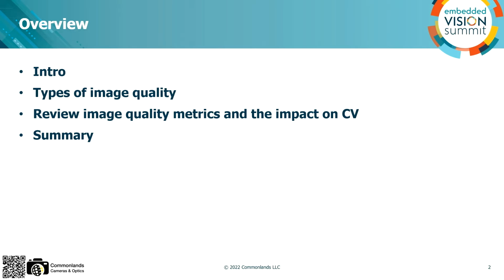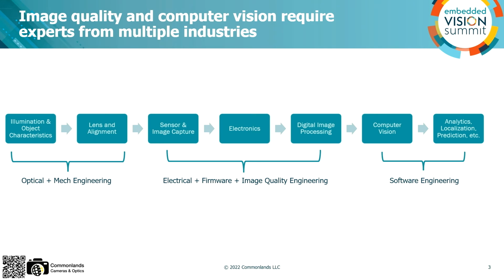Commonlands' Max Henkart Details 12+ Image Quality Attributes that Impact Computer Vision (Preview)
For the full version of this video, along with hundreds of others on various edge AI and computer vision topics, please

Max Henkart, Optics Consultant and Owner of Commonlands LLC, presents the "12+ Image Quality Attributes that Impact Computer Vision" tutorial at the May 2022 Embedded Vision Summit.

In this presentation, Henkart introduces key image quality metrics. He discusses how they impact the performance of geometric and CNN-based methods, along with providing key performance indicators (KPIs) and real-world examples to answer the following questions:
• Exposure: How does improper exposure impact your computer vision algorithms?
• Dynamic range: What is the difference between dynamic range and exposure? What’s the difference between HDR vs. WDR?
• Motion Blur: When does my camera hardware create motion artifacts?
• Resolution and Texture: How do the four types of resolution differ and degrade performance?
• Color and Shading: When does color influence computer vision performance?
• Noise: What are the different types of noise in my system and how do they impact performance?
• Image Artifacts: How do stray light, blemishes and fringing lead to edge cases?